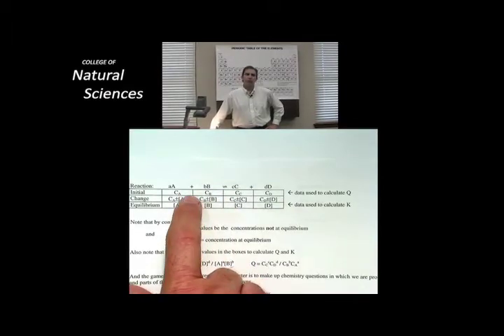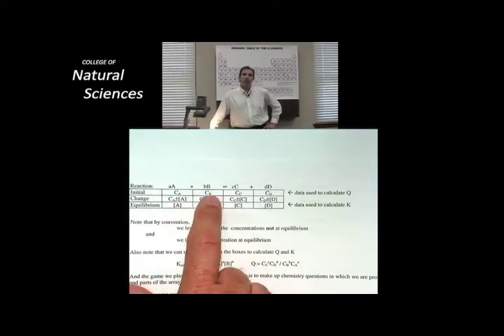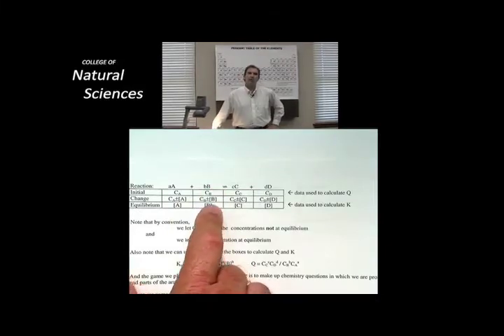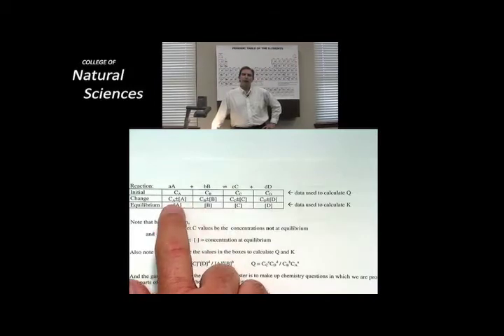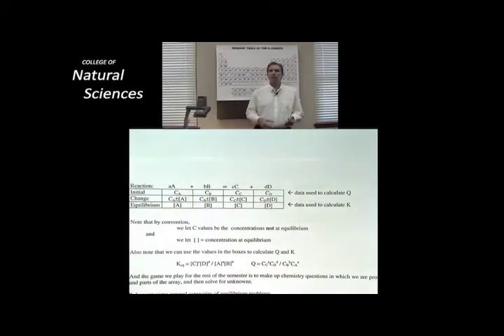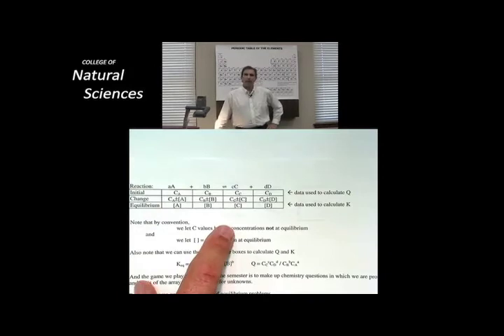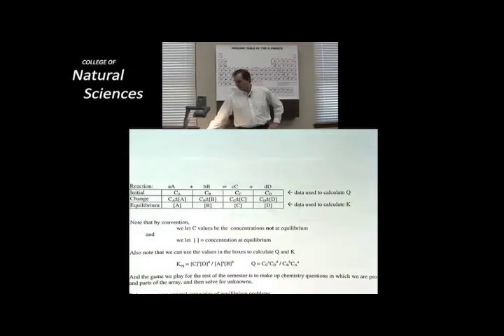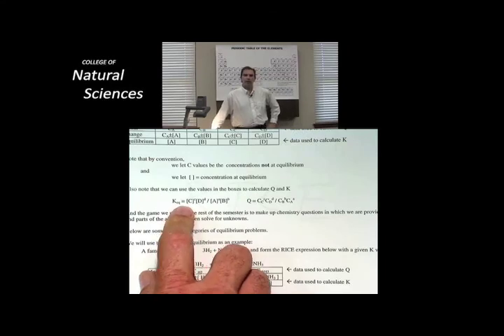The C in RICE